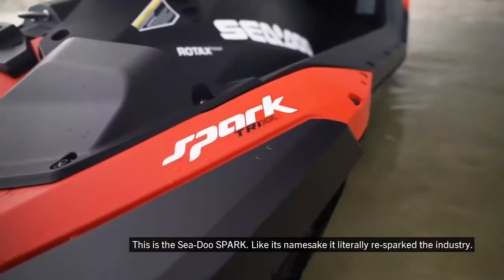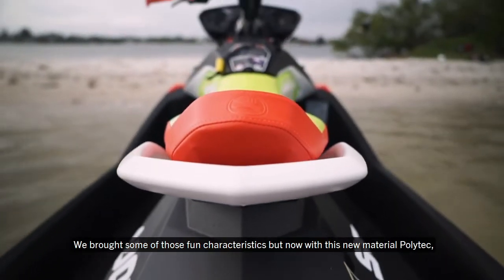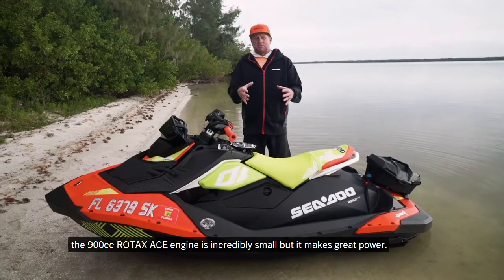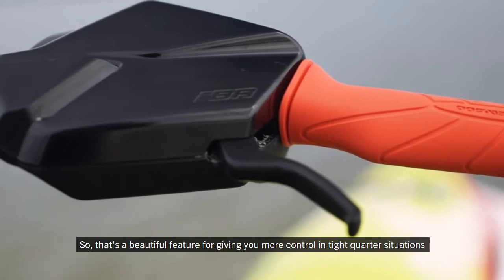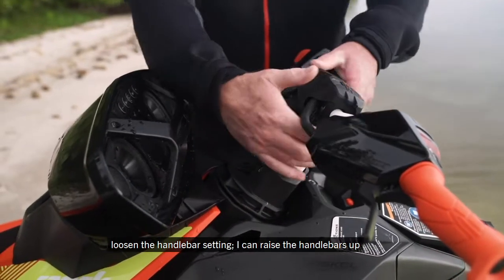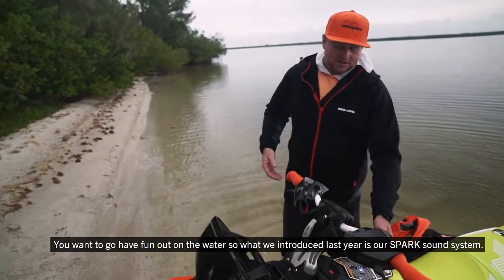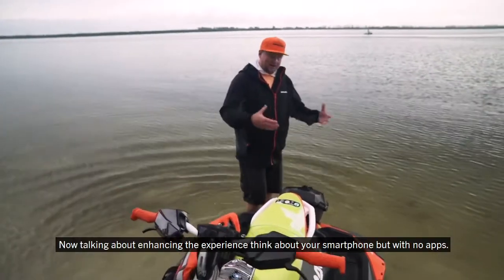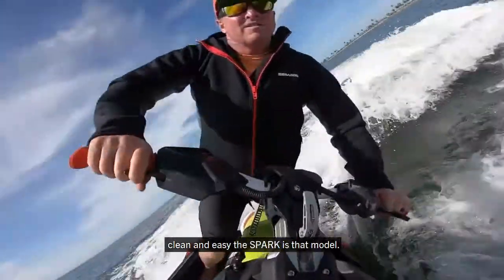Sea-Doo SPARK TRIXX Presentation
Ett måste för en rolig sommar! Sea-Doo SPARK tillsätter riktigt nöje och lekfullhet till ditt liv! Den är tillgänglig för alla och tack vare sina enkla kontroller är den perfekt för imponerande trick. Dessutom är den extremt prisvärd!